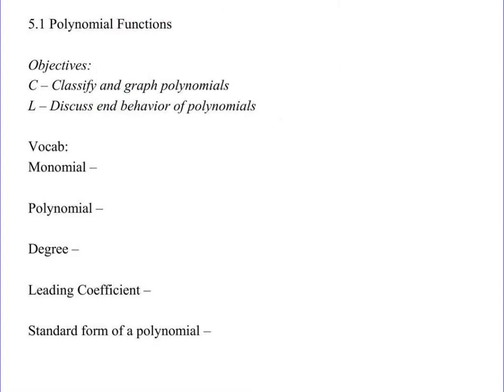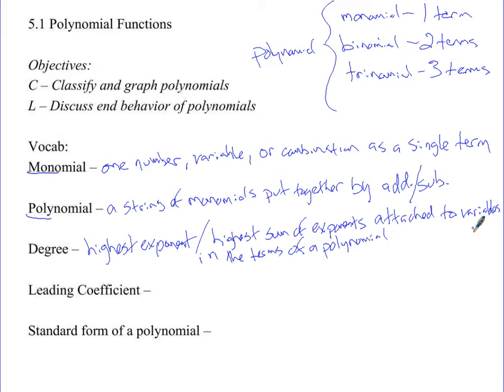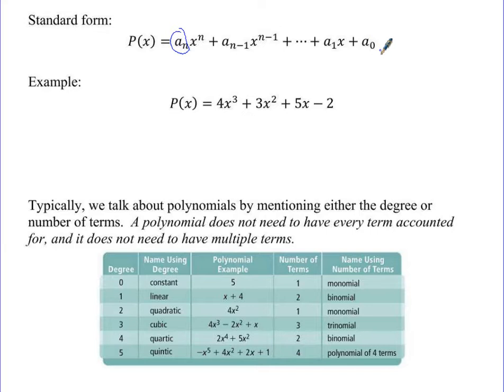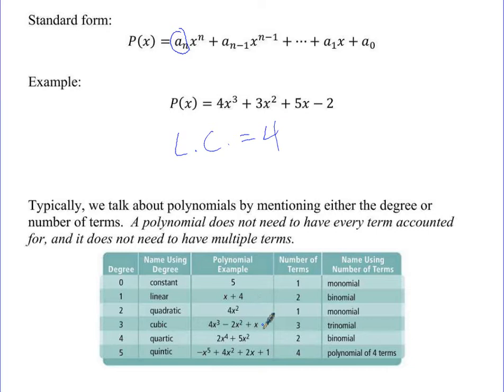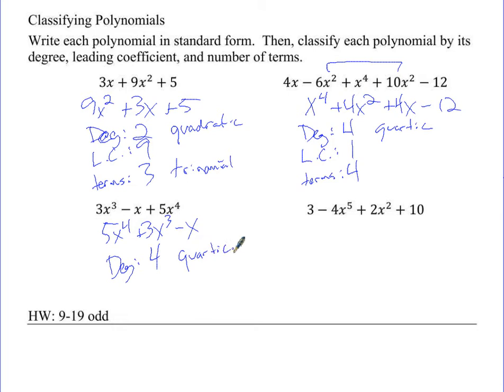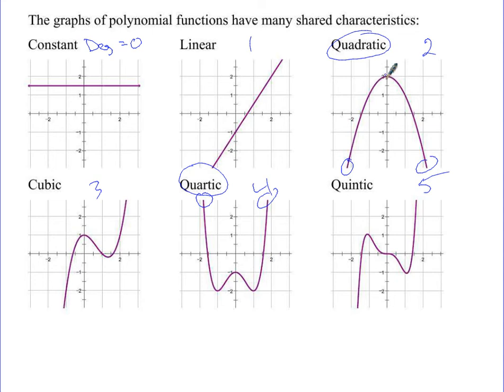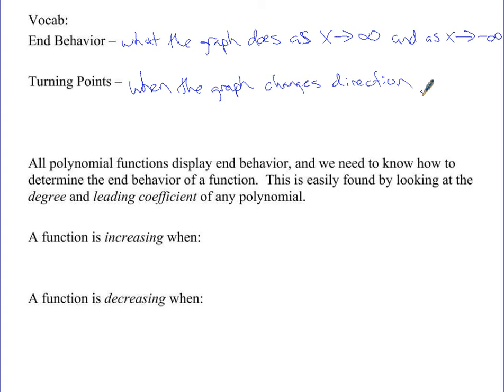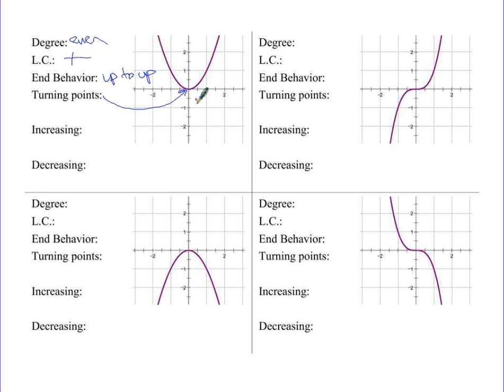A2 5 1 Polynomial Functions